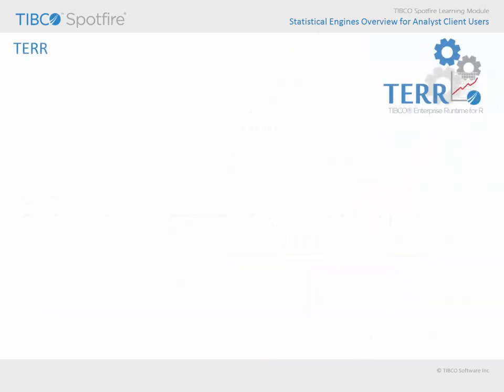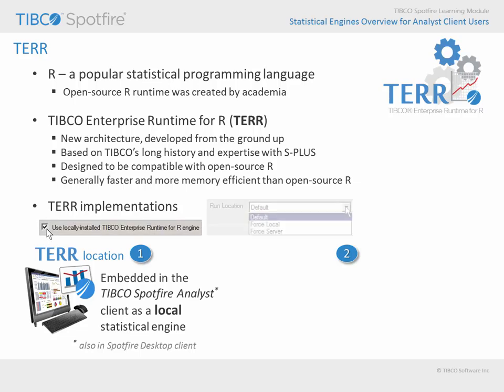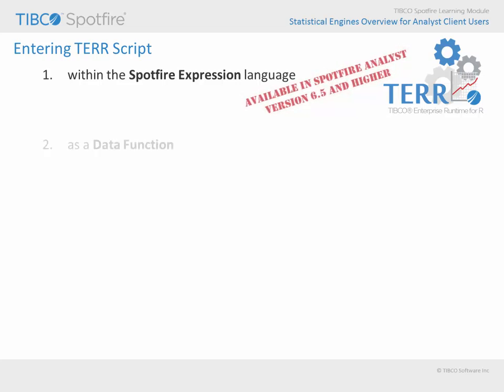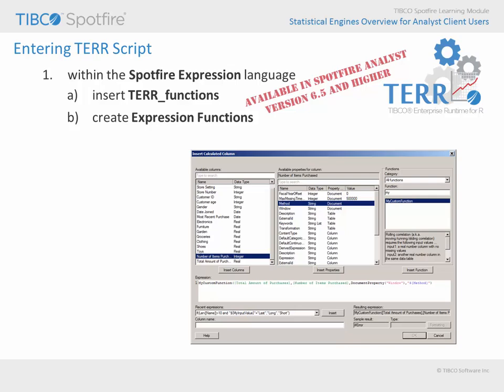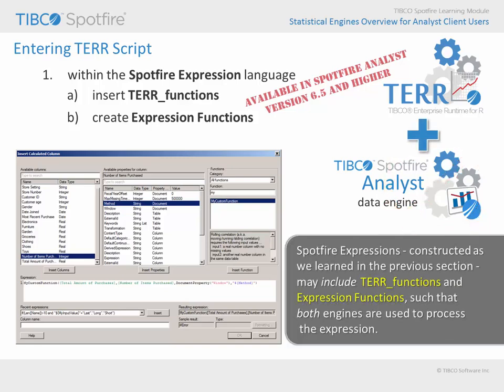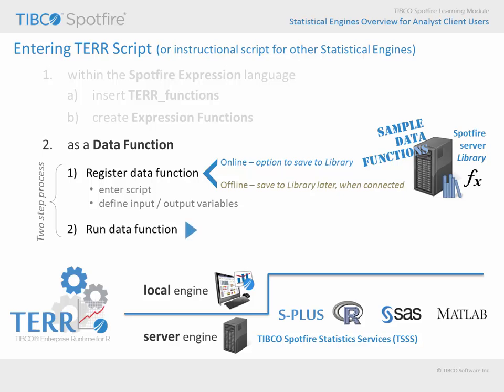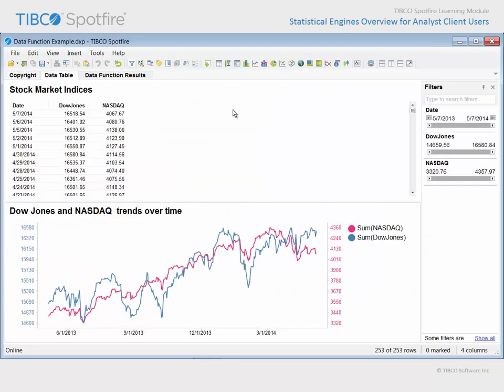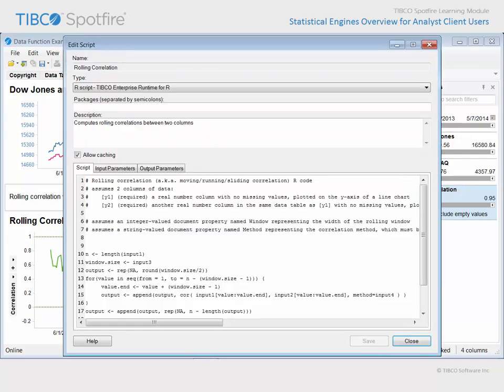Statistical Engines Overview for Analyst Client Users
Statistical Engines Overview for Analyst Client Users: Learn about TIBCO Enterprise Runtime for R, or TERR; Consider the options for integrating R statistics within your analyses; Leverage other statistical engines (i.e., S-PLUS, Open Source R, SAS, MATLAB). This video is current as of Spotfire 6.5. Some interactive features in the original video are not available in YouTube. (Click "Login as guest" to access that link if needed)